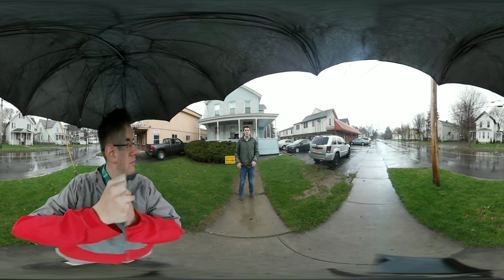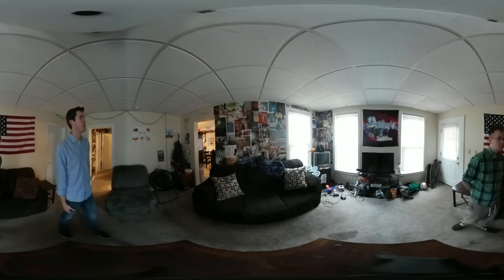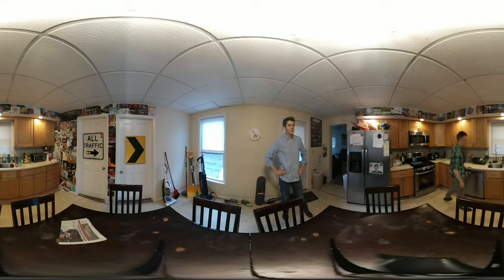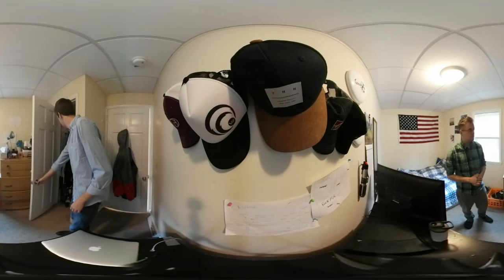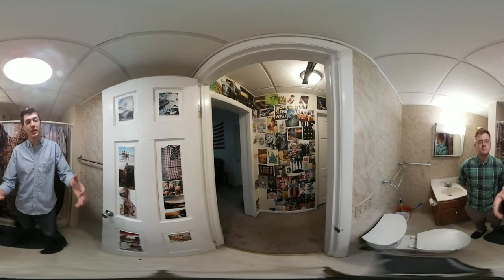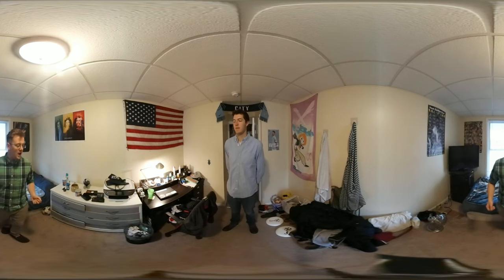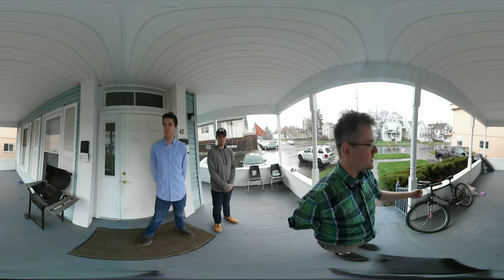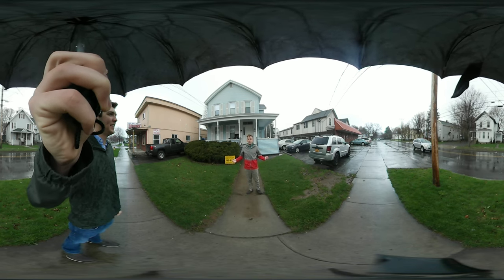VR 360 Video: Ben and Tyler